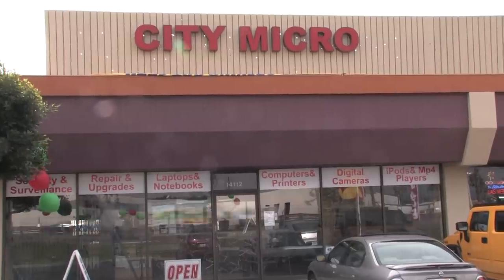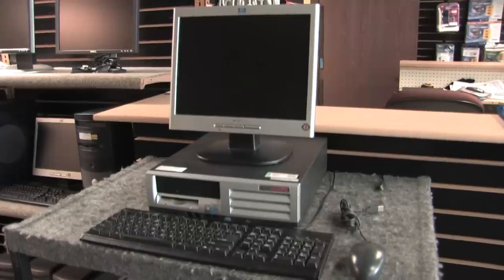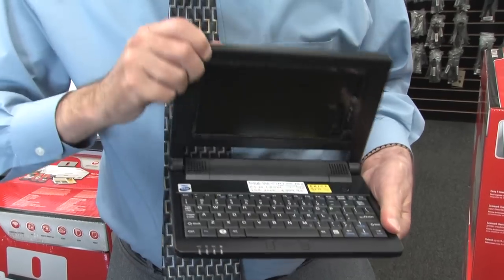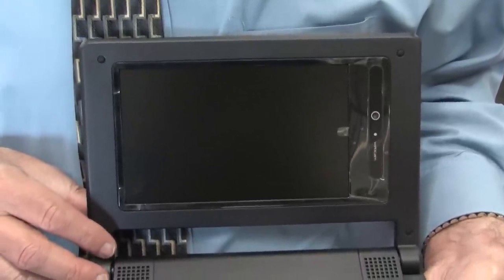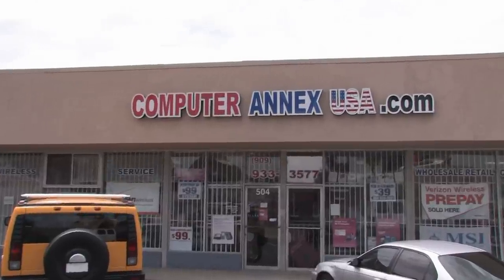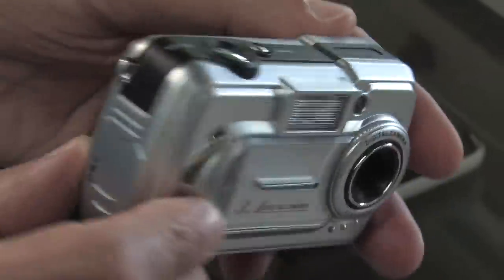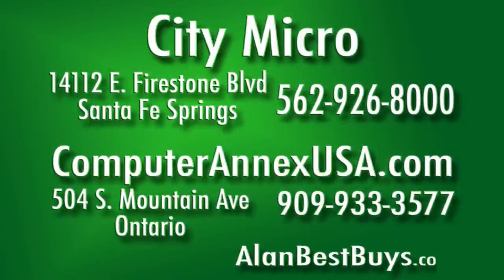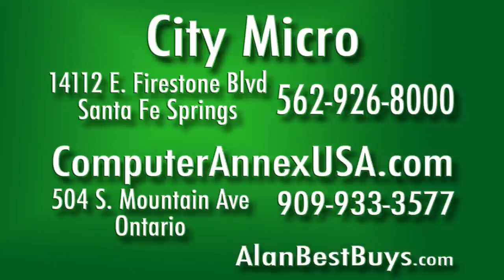Alan Mendelson & City Micro / Computer Annex USA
City Micro, a new computer discount outlet, has opened in Santa Fe Springs just off the 5 Freeway at the Valley View exit.  City Micro specializes in laptops, full systems, digital cameras, iPods, MP4/MP3 players, printers, accessories, high definition TVs and monitors.  They also have a repair center for computers and printers.

City Micro has a large assortment of the new netbooks which allow users to go online with WIFI access or by transferring their cell phone SIM card into the computer.  The netbook looks like a mini laptop that can fit into a woman's handbag, or briefcase, or even into a coat pocket.  Prices are deeply discounted.  And City Micro has the new HP TouchSmart computers with the slim space-saver design and a wireless mouse and wireless keyboard.  What also impressed me with their new inventory is that they have portable printers that fit in your hand, and a flexible computer keyboard that can literally be rolled up and stuffed into a pocket or handbag.  This is amazing new technology and the low prices will also amaze.  City Micro is at 14112 East Firestone Boulevard, Santa Fe Springs.  This is part of Computer Annex USA at 504 South Mountain Avenue, Ontario.